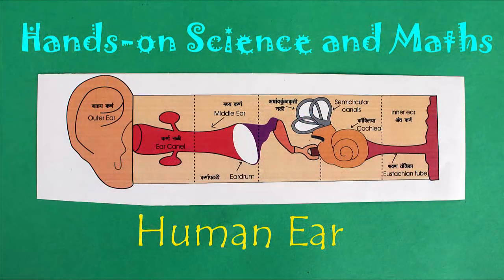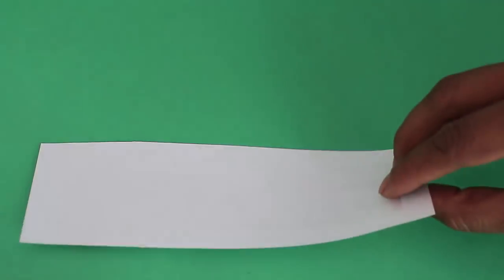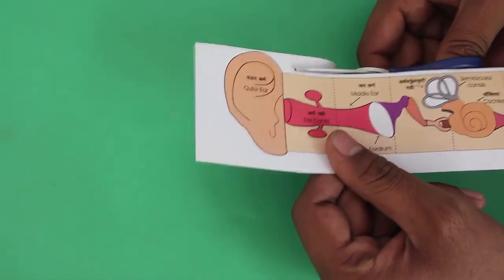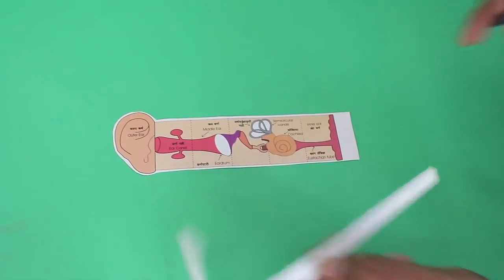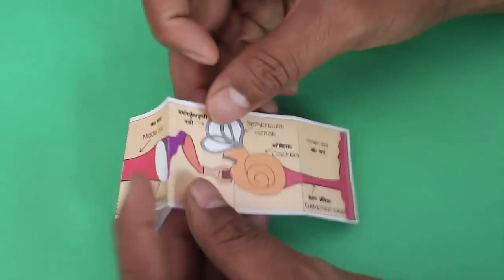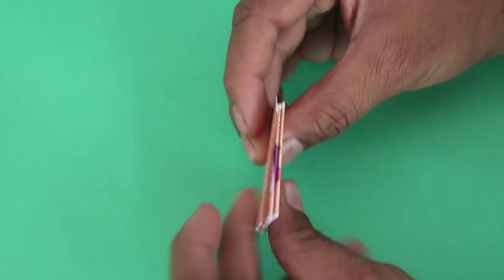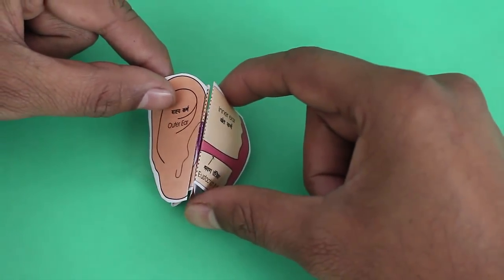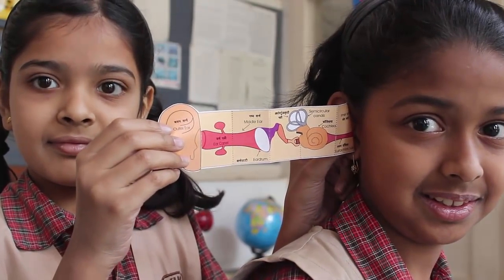Human Ear | English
How sound reaches the human ear is still a mystery because what happens inside the ear is invisible to us. You can take a SCREEN SHOT of this template and then print it out. On folding and subsequently opening the template will help us understand the path which sound takes to reach our brain.
What we see externally is the OUTER EAR. Sound waves enter the ear canal and make the EARDRUM vibrate. This action moves the tiny chain of bones in the MIDDLE EAR. The last bone in this chain “knocks” on the membrane window of the COCHLEA. The inner ear is shaped like a SNAIL and is therefore called the COCHLEA. The striking of the small bone puts pressure on the fluid inside the cochlea. The purpose of these bones is to amplify the sound. Inside the cochlea there are thousands of tiny hair cells which receive the sound, create electrical impulses and pass it on to the brain.

Credits:,Ashok Rupner, Pradnya Pujari, Shivaji Mane, Jyoti Hiremath, Arvind Gupta